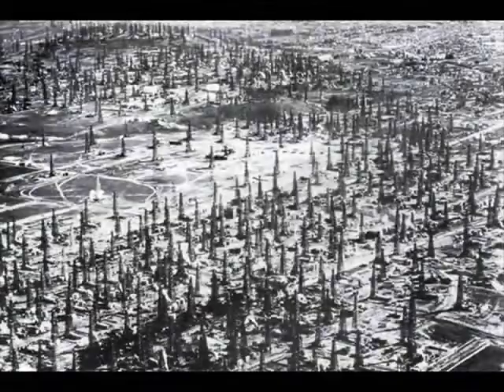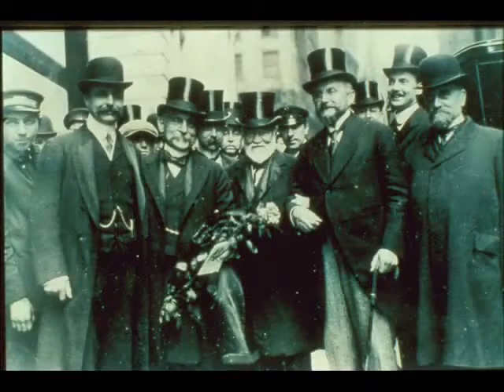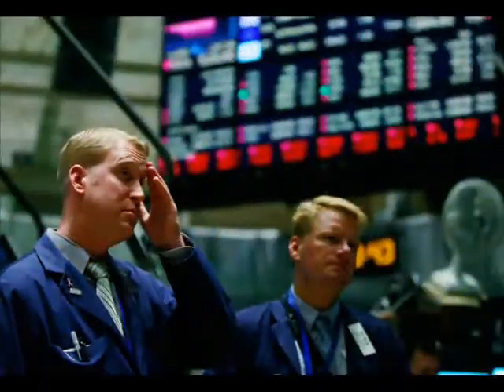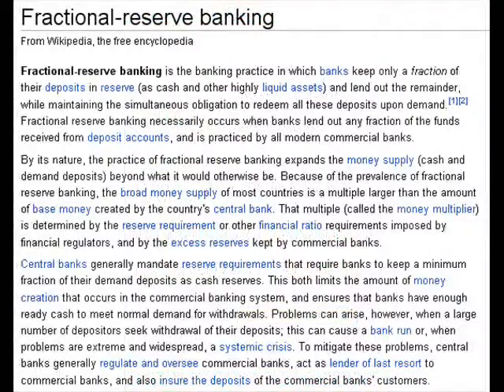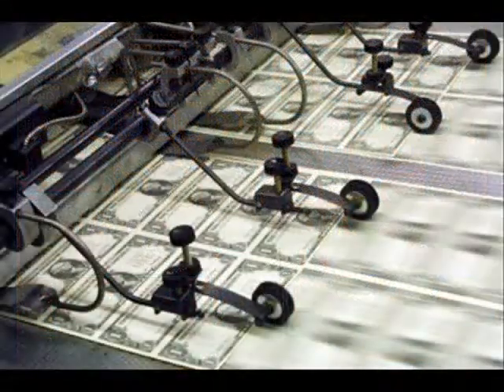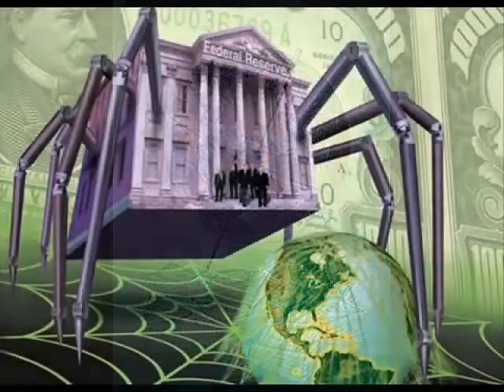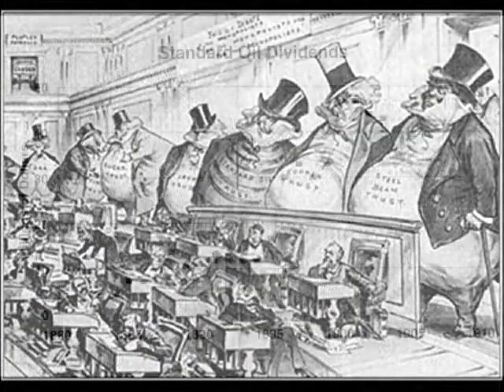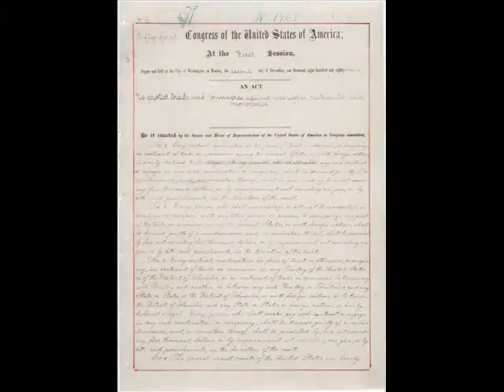The_Video_BP___Big_Oil_Don_t_Want_You_to_See.flv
alienscientist